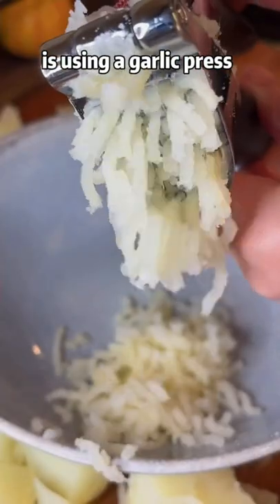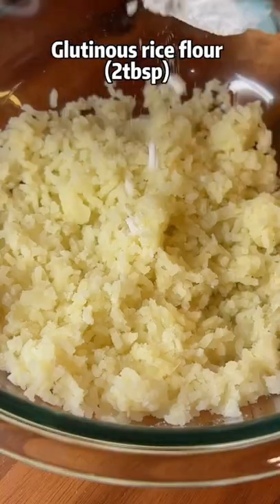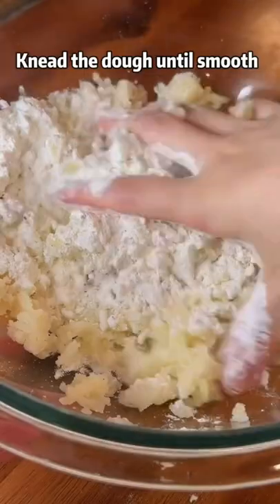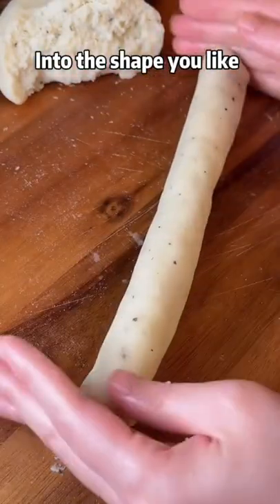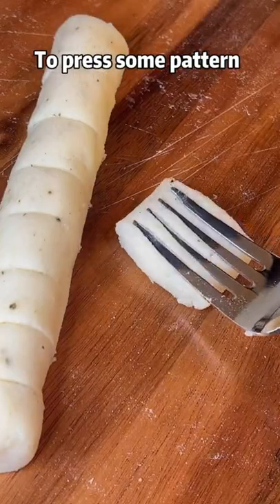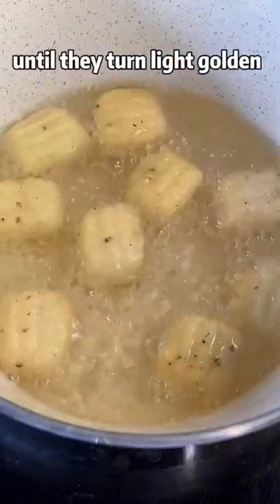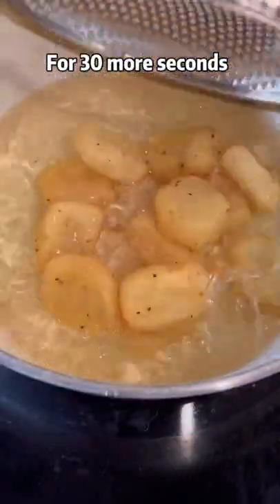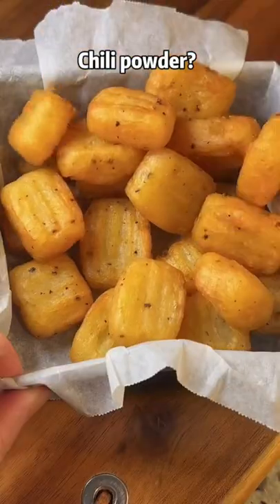creamy crunchy bubble potato pillows